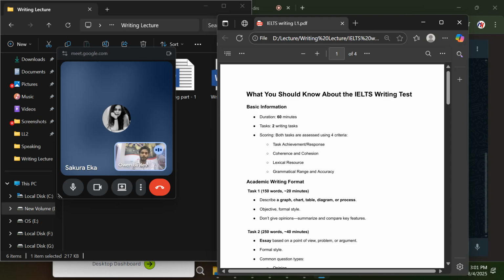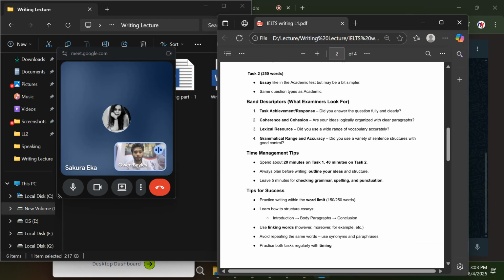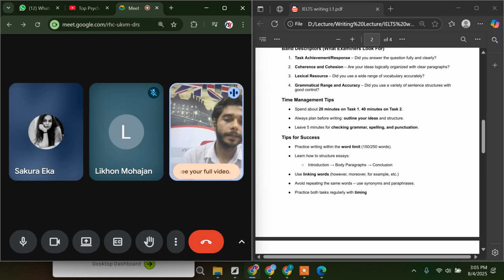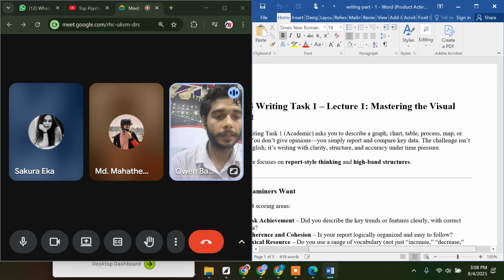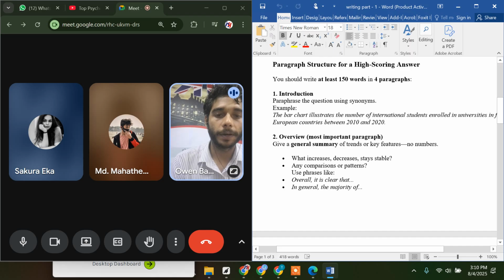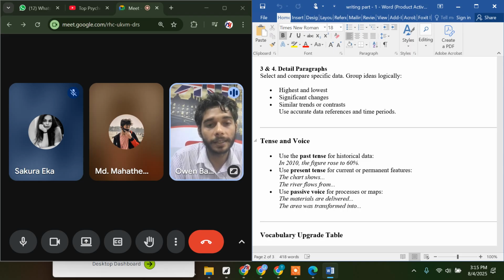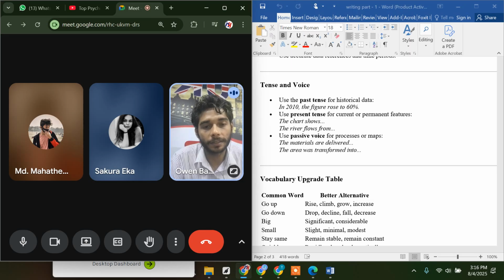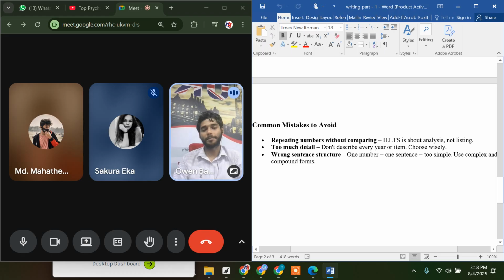IELTS Writing Lecture (Online) | Eka, Mahin, Linkon